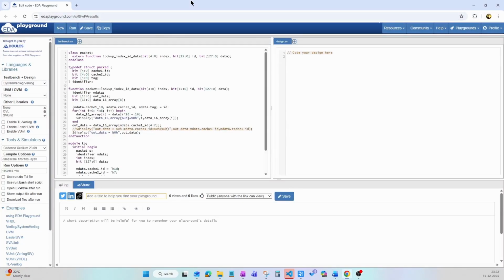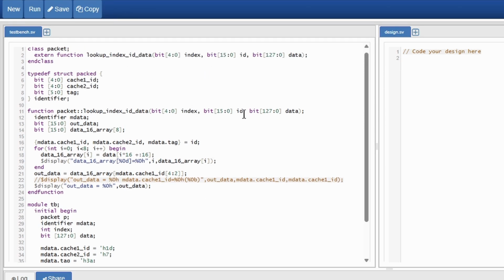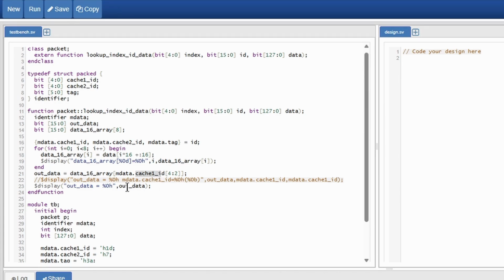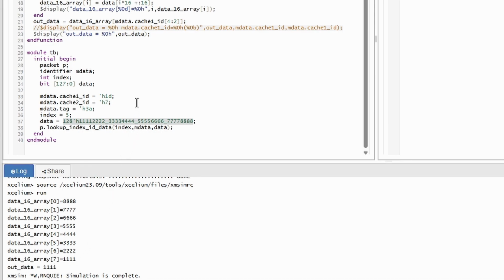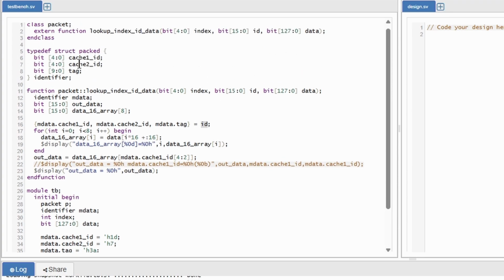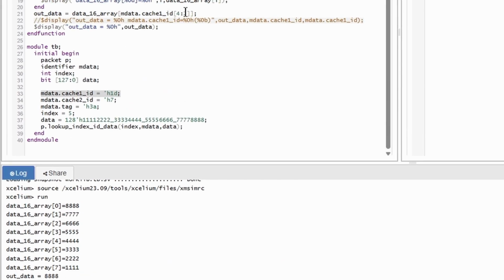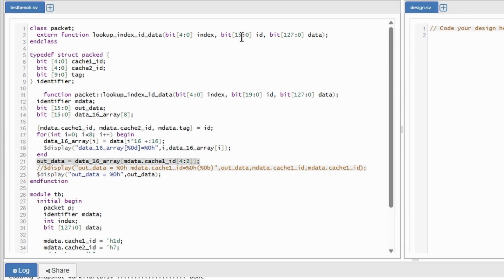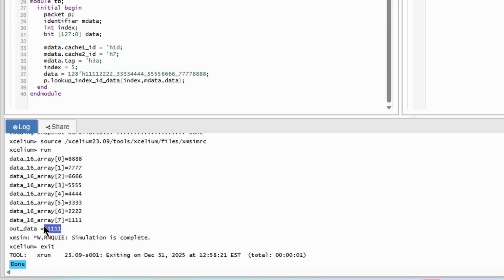Extern Function in SystemVerilog